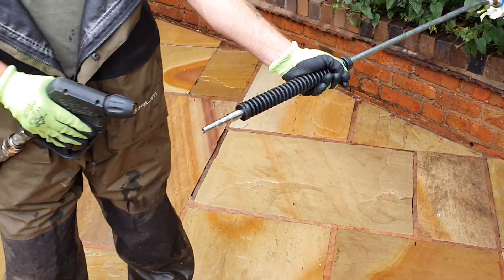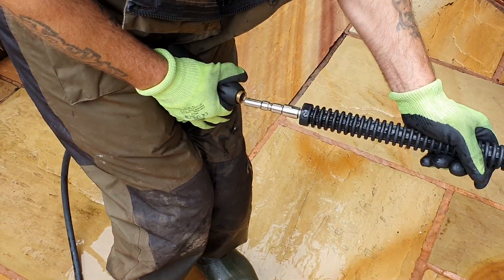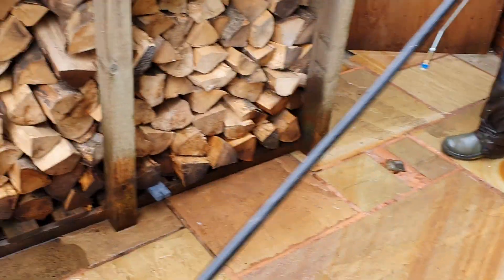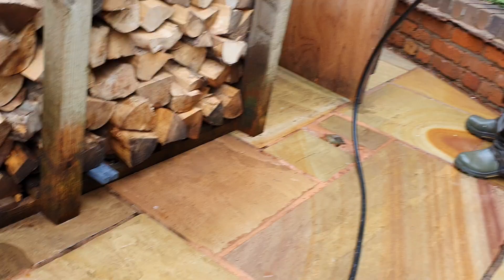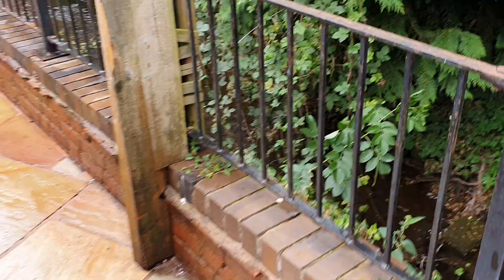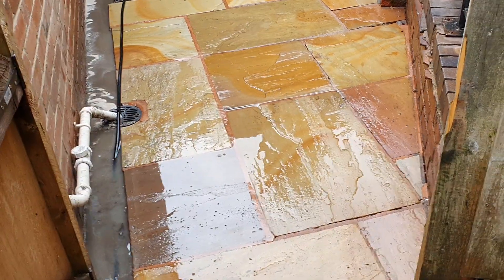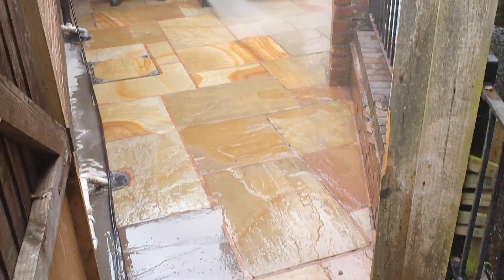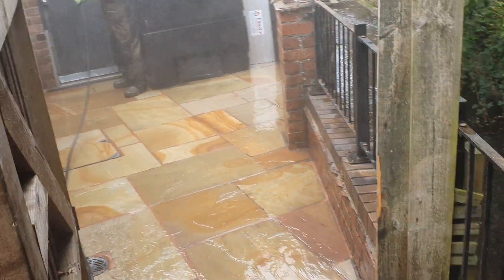It`s Minging, Pt3 Sodium hypochlorite, Removing Cooking Oil & Grease.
How to remove Stubborn Cooking Oil & ground in Grease. for best Results! We use two chemicals first put down neat TFR Film remover and leave down for 40 mins and scrub it in and keep it wet looking then remove with pressure washer and then spray on Sodium hypochlorite at around a 5% mix and leave for at least 30 mins and a light scrub and wash off to leave best results. TIP, let the chemicals do the work.